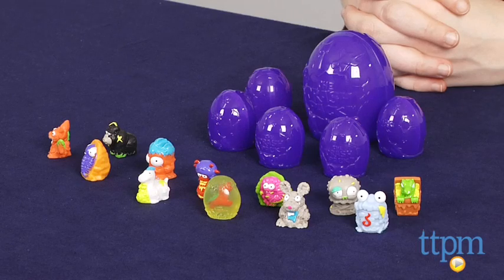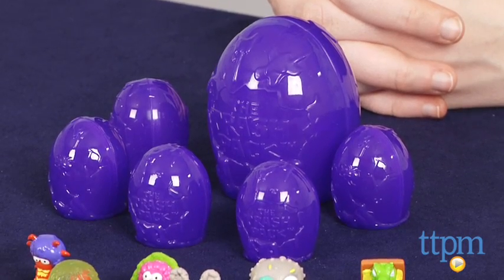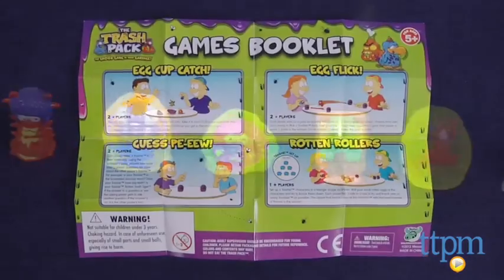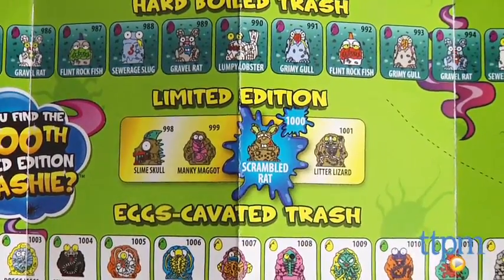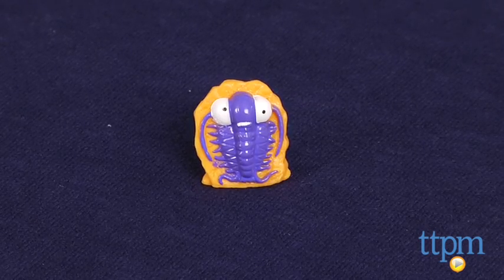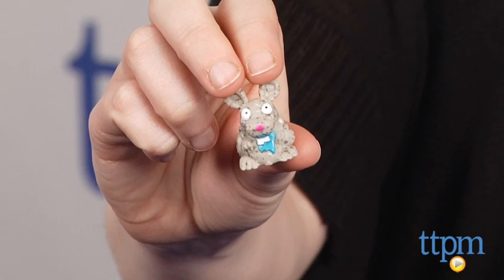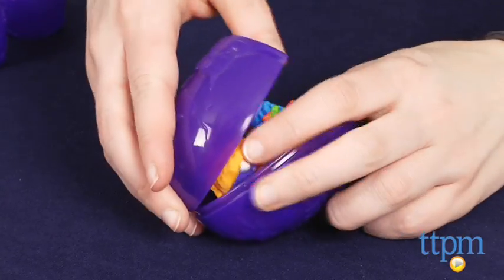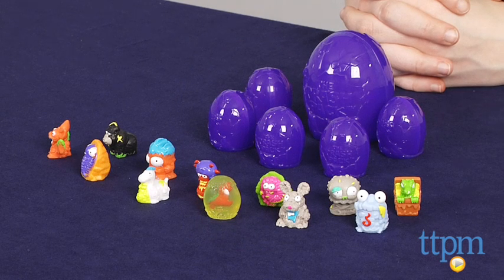The Trash Pack Rotten Egg 12-pack from Moose Toys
For the full review, where it's in stock, and how much it costs,